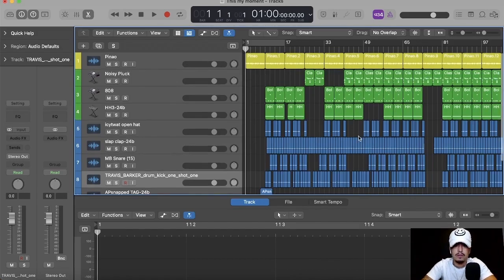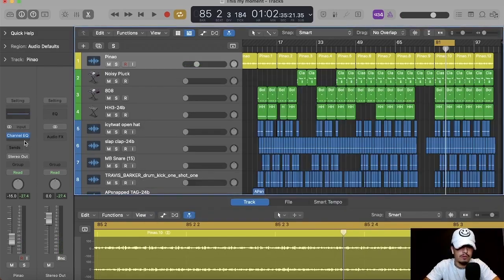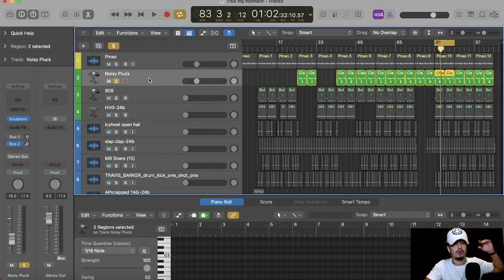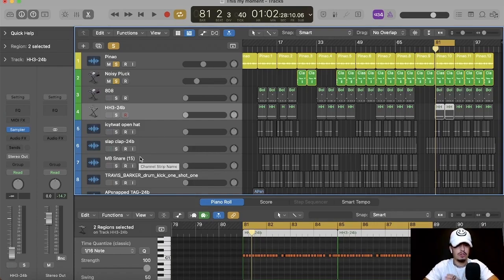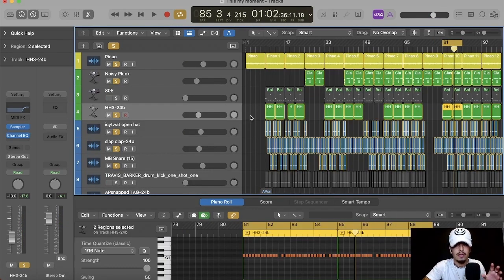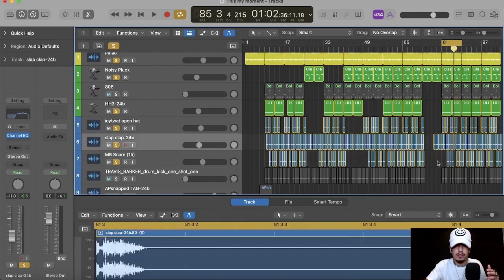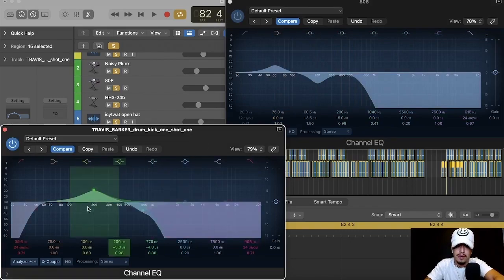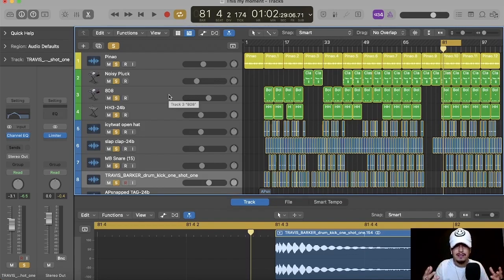How To Mix A Beat | Logic Pro or FL Studio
What's up gang in this video, I'm showing you how to mix a beat from start to finish. Hope it helps!

Check out my Audio Engineering Academy where you go from beginner to expert in 60 days:

How To Mix A Beat
Mixing A Beat
How To Mix A Beat 2023 Tutorial
How To Mix A Beat 2024 Tutorial
How To Mix A Beat in Fruity Loops
How To Mix A Beat in Logic Pro
How To Mix A Beat in Pro Tools
How To Mix A Beat in FL studio
Mixing A Beat in Fruity Loops
Mixing A Beat in Logic Pro
Mixing A Beat in Pro Tools
Mixing A Beat in FL studio